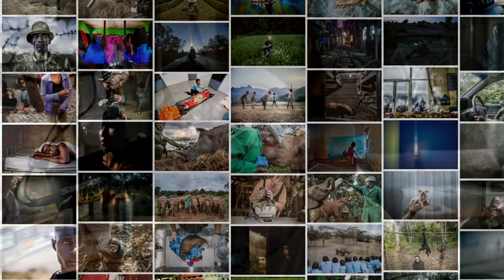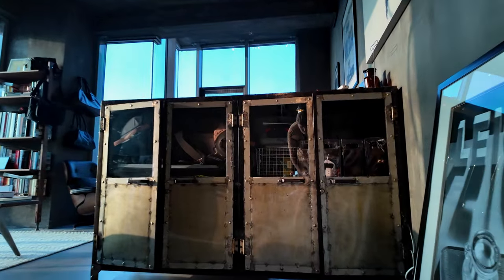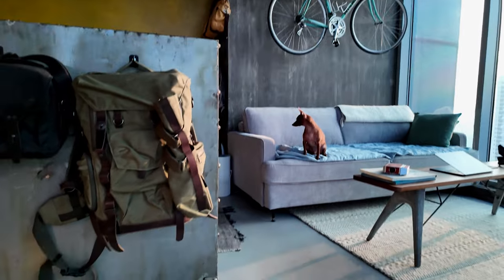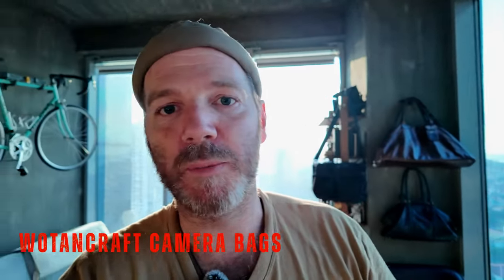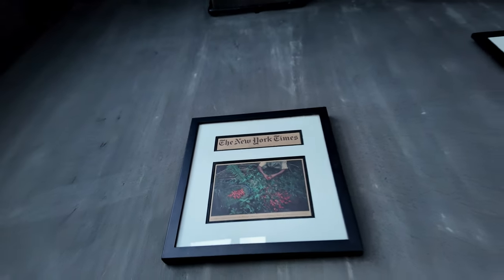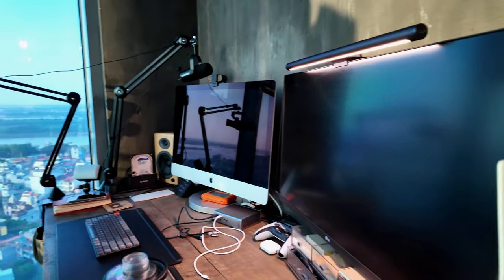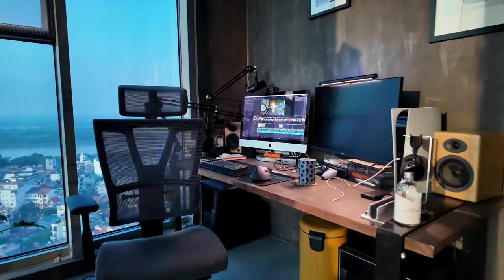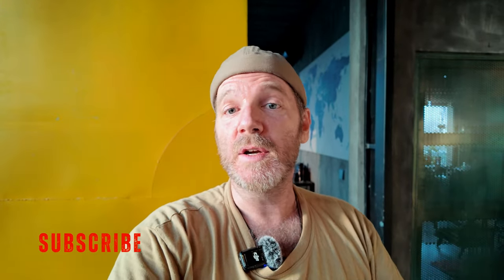Inside the Creative Sanctum: A Photographer's Office Tour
Step inside the creative sanctum of a photographer's home office in this exclusive tour. See how they organize their workspace and get inspired for your own home office setup.

DJI Osmo Pocket 3
Caldigit Dock
Audio Engine Speakers
Camera Dry Box
Playstation 5
I don't encourage anyone out there to buy gear because I mention it but if something I mentioned does interest you please use the embedded links in this episode as it does help the channel and helps me create more content, thank you.